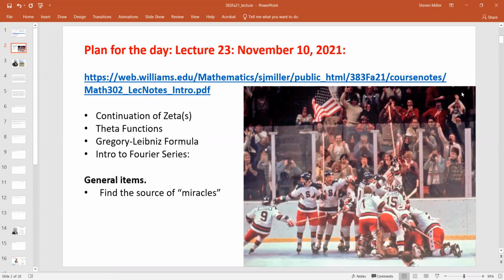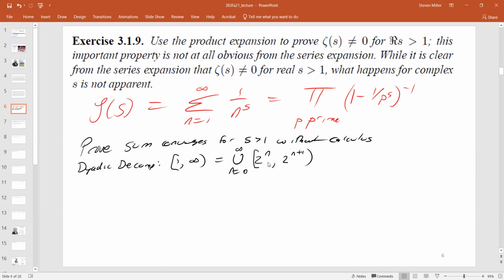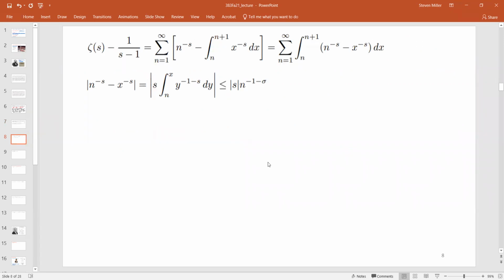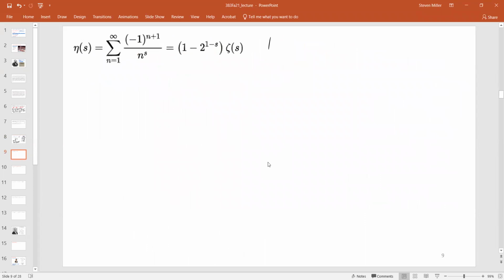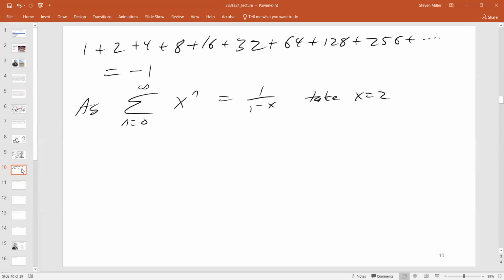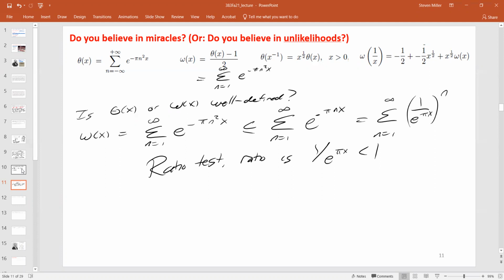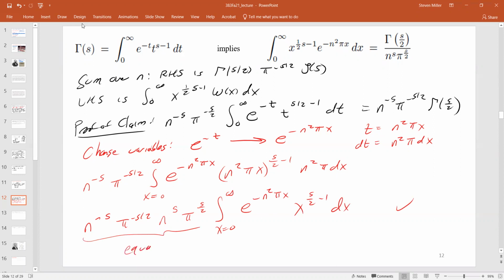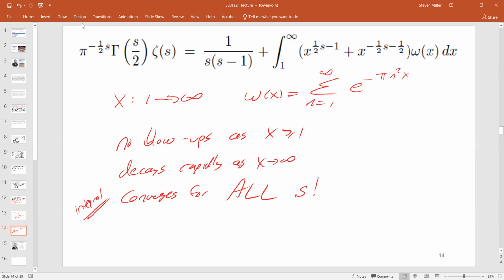372Fa21 Lec23 ContinuationOfZetaFunction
Math 383: Complex Analysis, Lecture 2, November , 2021: Steven Miller, Williams College: Continuation of Zeta(s), Theta Functions